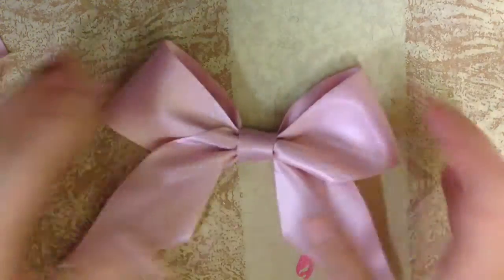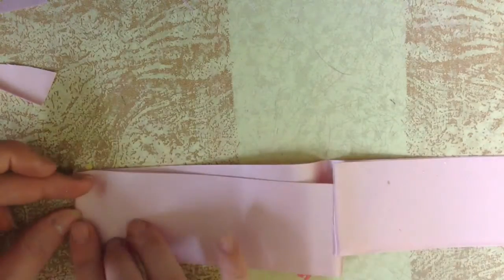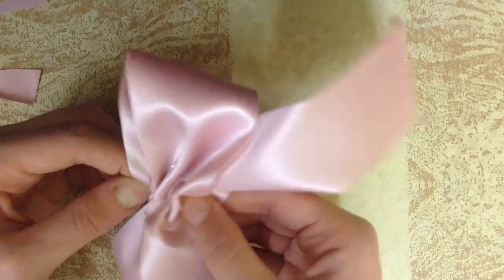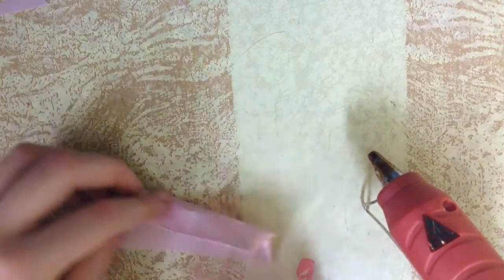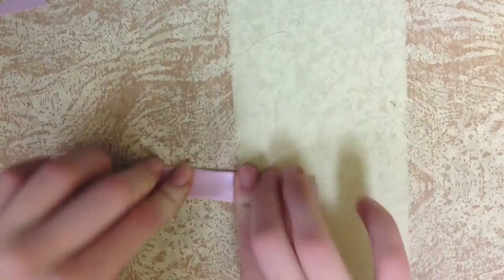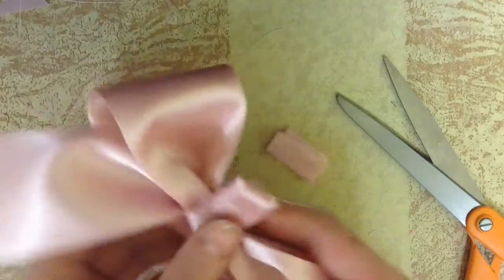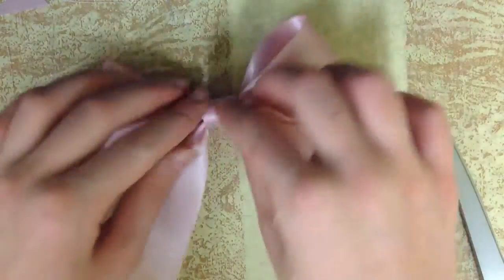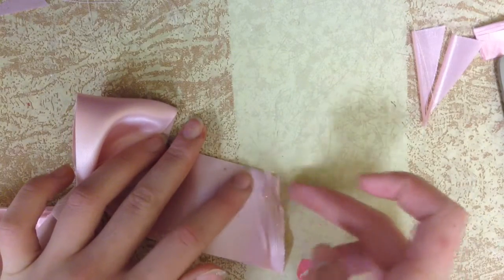How to make bows!